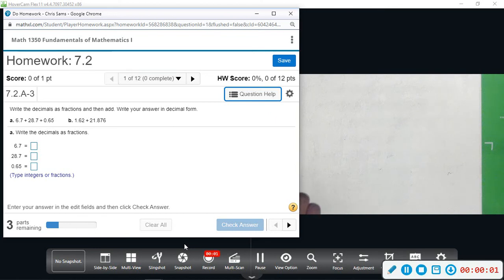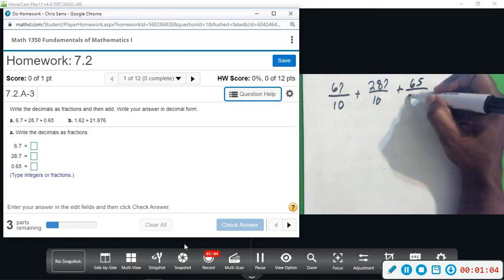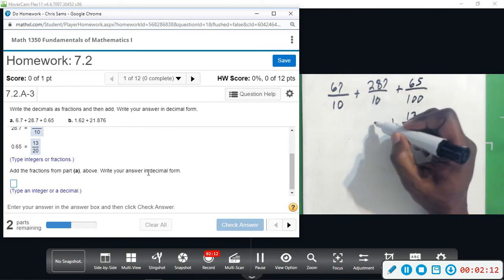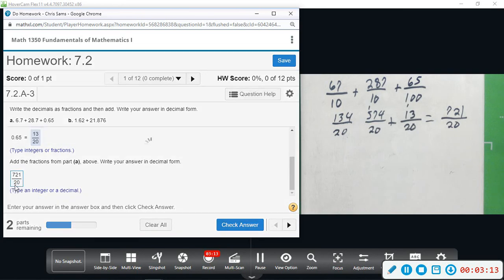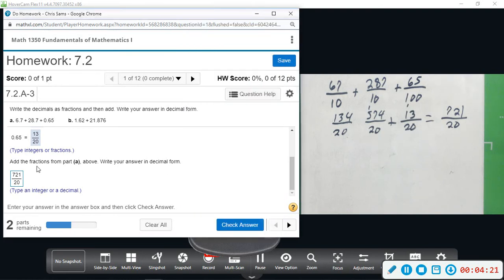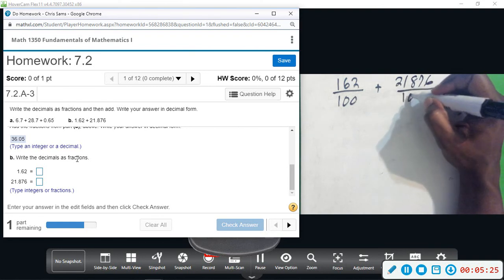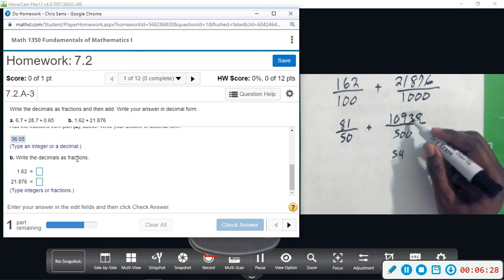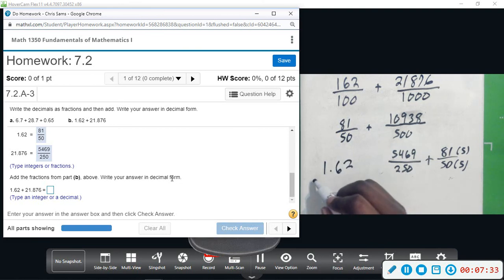Fund of Math 7 2 1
Fundamentals of Mathematics 7.2 Add/Subtract Decimals